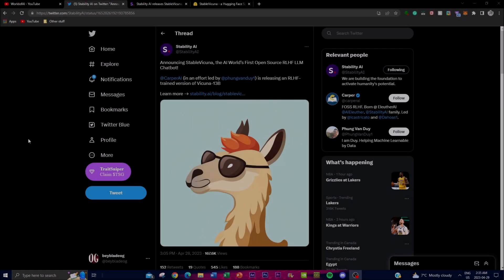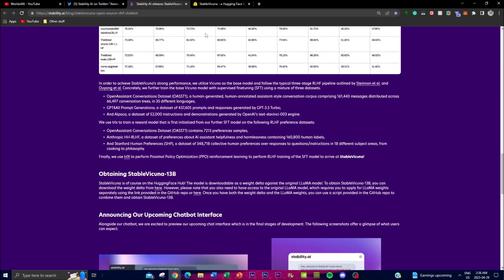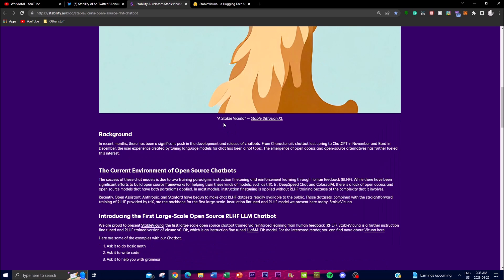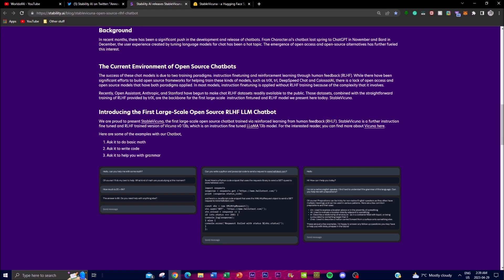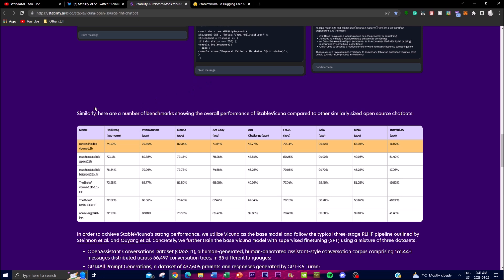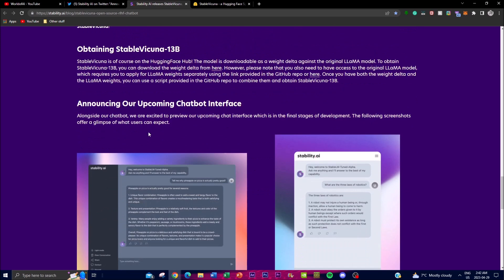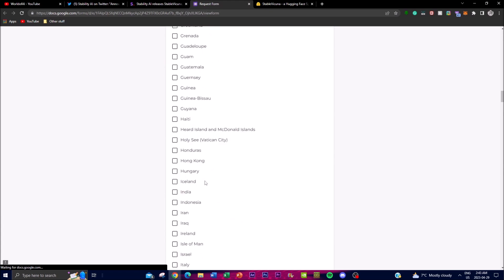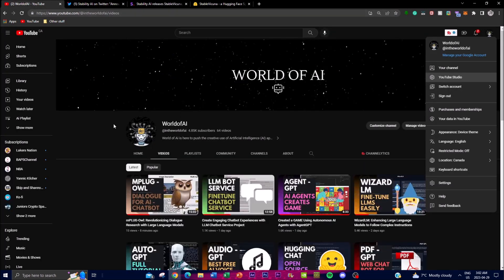StableVicuna: FIRSTEVER Open Source RLHF LLM Chatbot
Stability AI has announced the release of StableVicuna, an impressive AI chatbot that can perform various tasks, including basic math, coding, and grammar assistance. It is the first large-scale open source chatbot that has been trained through reinforced learning from human feedback (RHLF). The new chatbot is an advanced version of Vicuna v0 13b, which is an instruction fine-tuned LLaMA 13b model. In this video, we will take a closer look at StableVicuna and its capabilities.

Video Content:
Reinforcement learning is a type of machine learning that enables the algorithm to learn from trial and error based on the feedback it receives. In the case of StableVicuna, the chatbot is trained through RHLF, which means it has been trained on human feedback to improve its responses over time. This allows the chatbot to provide more accurate and helpful answers to various tasks it can perform. StableVicuna is a unique chatbot that stands out in the market due to its advanced capabilities. It is designed to learn and improve its responses over time, making it a valuable tool for anyone seeking assistance with basic math, coding, or grammar. With its ability to understand natural language, the chatbot can provide personalized and relevant responses.

The chatbot can be used in various settings, including classrooms, workplaces, and homes. It is user-friendly and easy to interact with, making it an ideal solution for individuals seeking assistance with specific tasks.

Additional Tags and Keywords:
Stability AI, StableVicuna, chatbot, reinforcement learning, human feedback, RHLF, AI, machine learning, natural language processing, basic math, coding, grammar, instruction fine-tuning, LLaMA 13b model